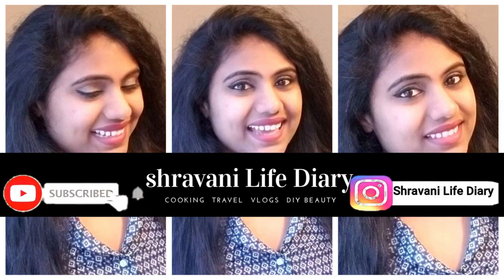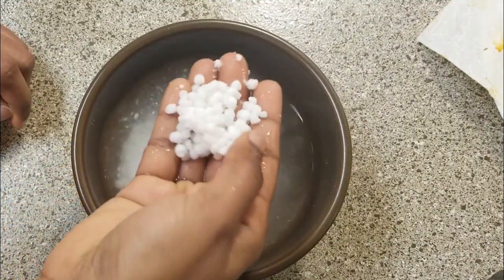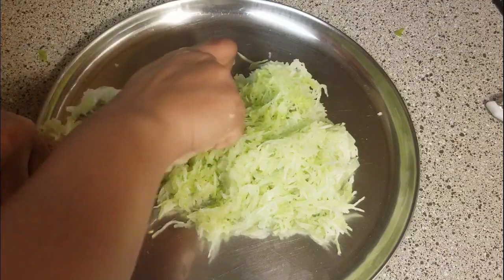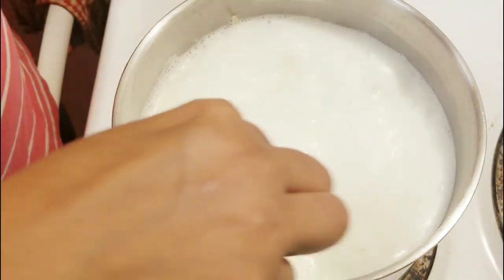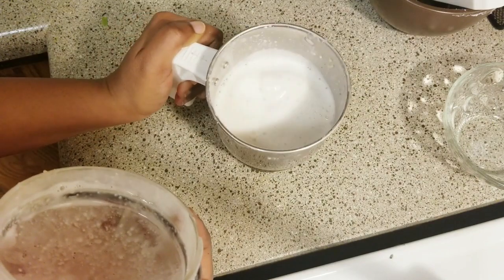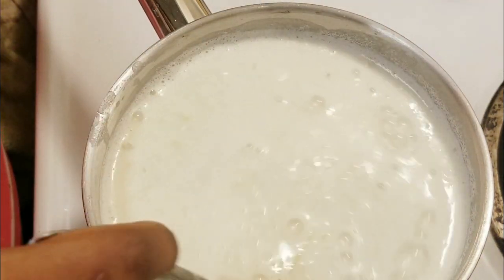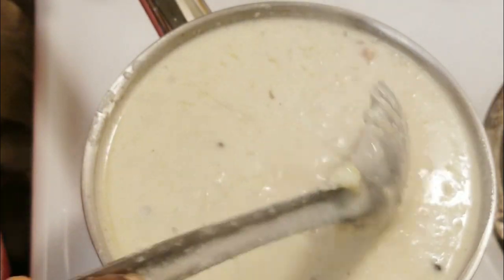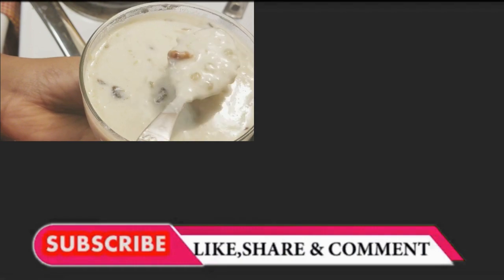kaddu ki kheer sweet// sorakaya payasam//bottle gaurd sweet/ Shravani Life Diary 😊